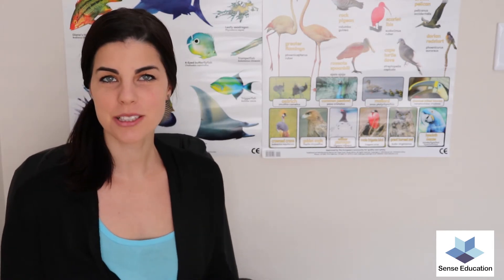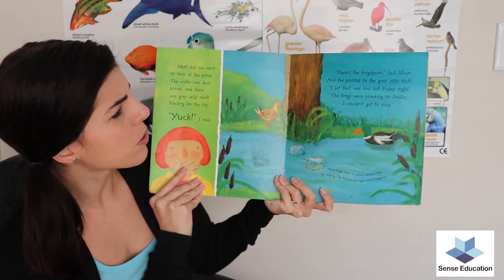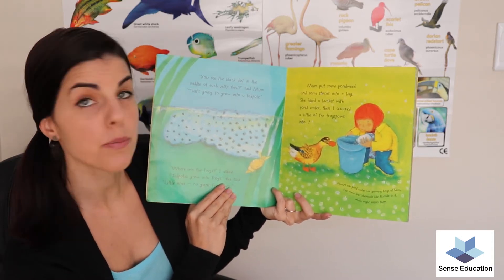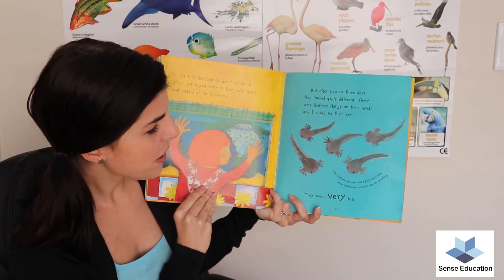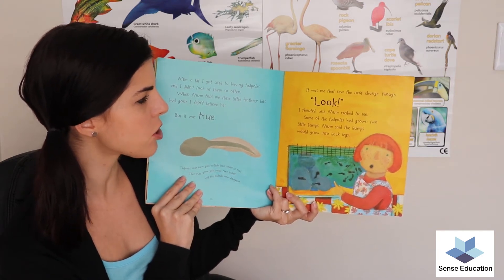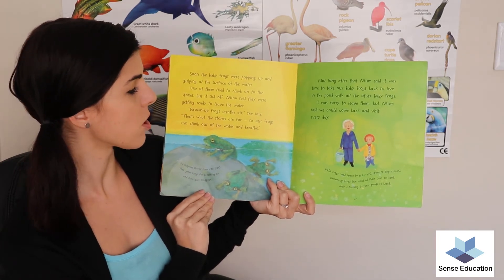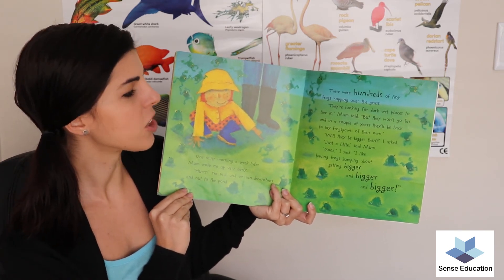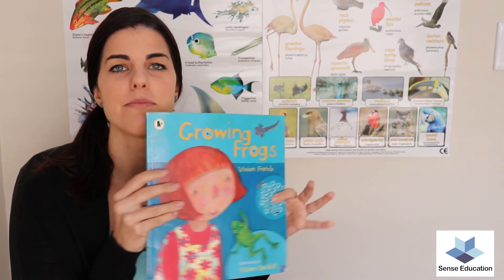Growing frogs storybook || Read Aloud & Book Review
A book to teach children how tadpoles turn into frogs (the life cycle of a frog). There are facts at the bottom of the page so it is an entertaining story with true facts included.

Want to join our online classes?
Sense Education offers online classes to Grade R to 3 learners in South Africa. We teach English, Mathematics and Afrikaans First Additional Language in small, fun intercative classes.